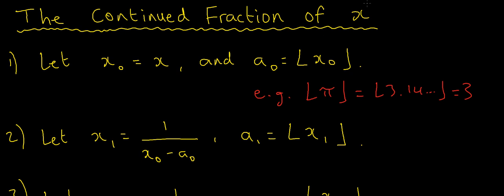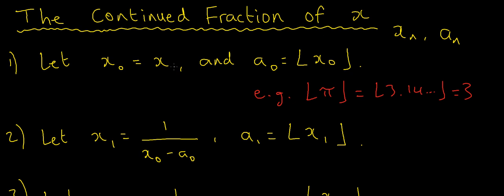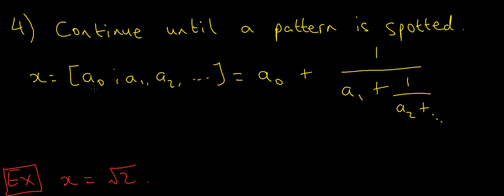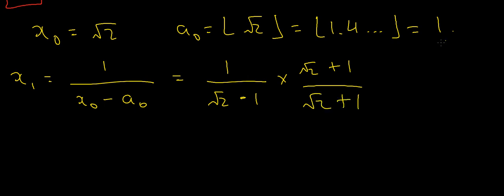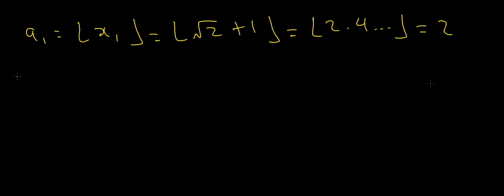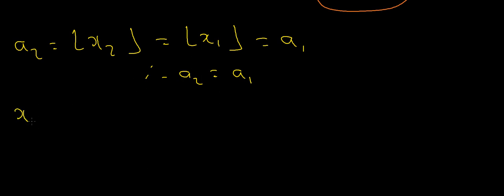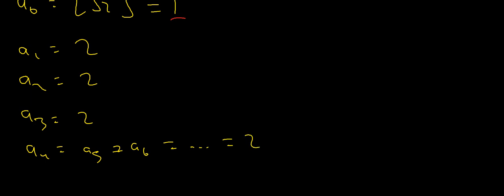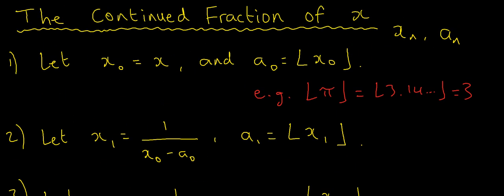Continued Fractions #4: Continued Fraction of sqrt(n) (General Method)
In this video we'll look at a general method for computing the continued fraction of sqrt(n), and the example we'll use is n = 2. In later videos we'll use this same method to find continued fractions of trickier irrational numbers, such as sqrt(3) and even pi, with the eventual aim of applying this method to solve Pell's equation, which has the general form x^2 - dy^2 = 1 for some (squarefree) integer d.